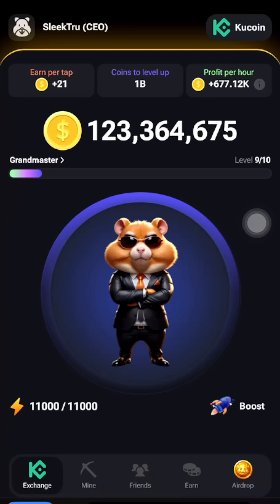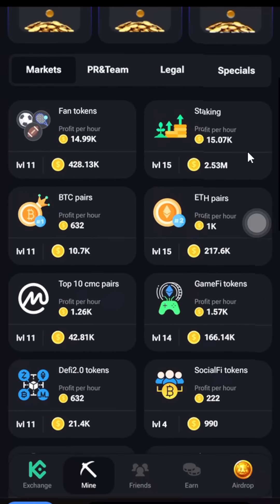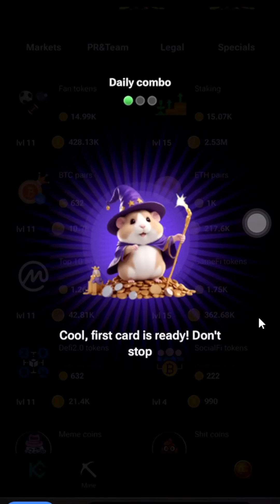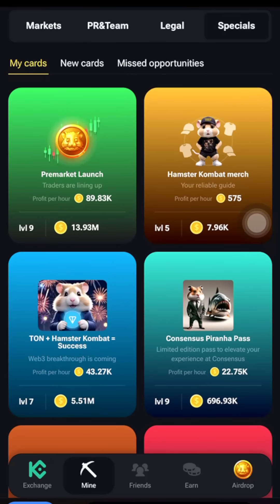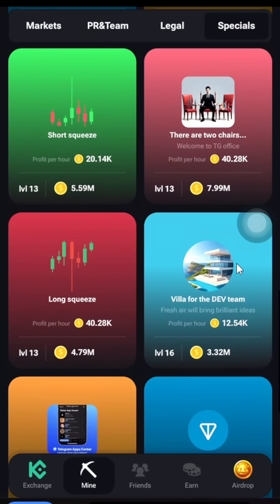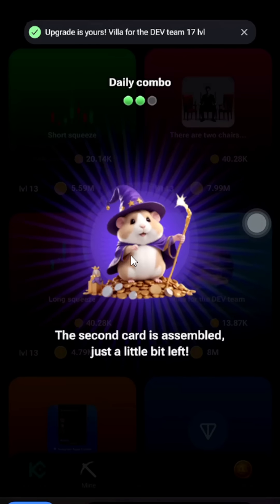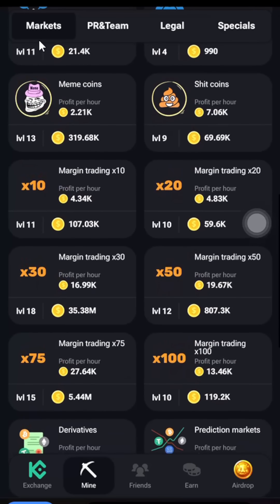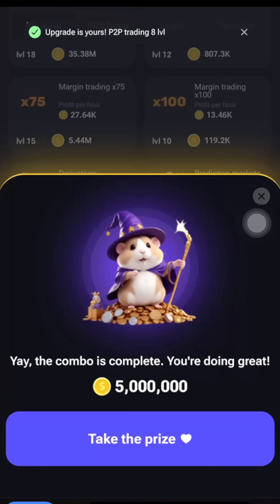Hamster Kombat Daily Combo Card || Today: 20/06/2024 || Claim 5M Coins to Hamster Kombat Wallet